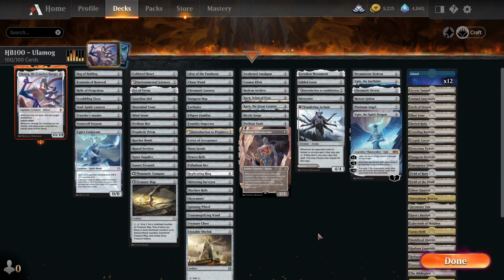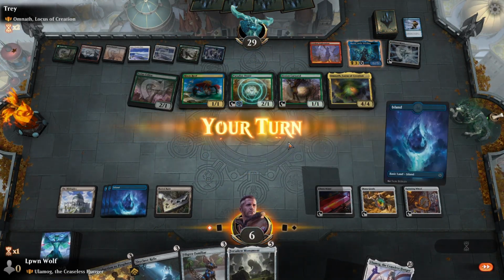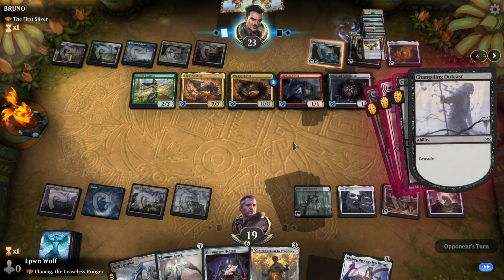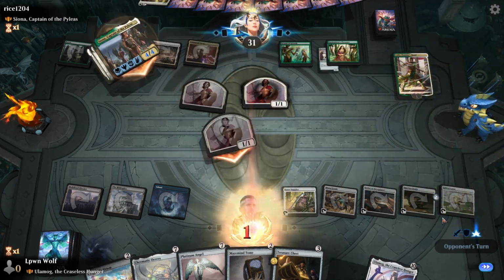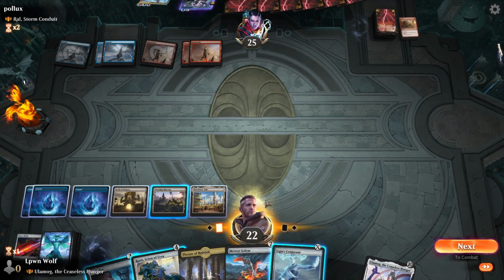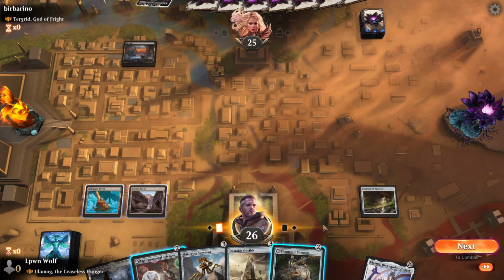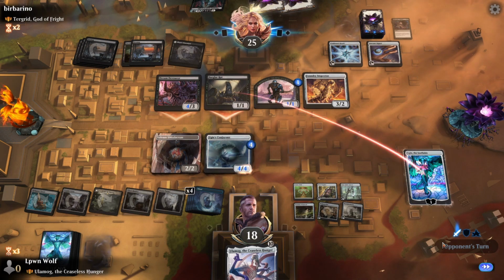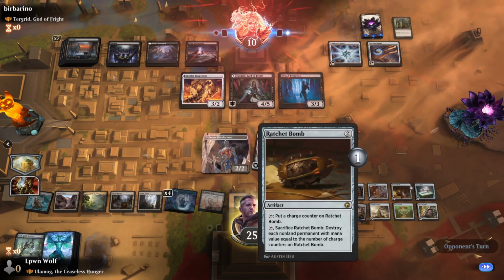Ulamog Wins INSTANTLY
Ulamog, the Ceaseless Hunger Brawl Deck in Magic: The Gathering Arena.

All intro/outro music is license free and all credit for my intro/outro music goes to the artist